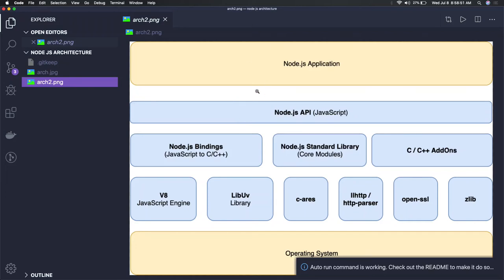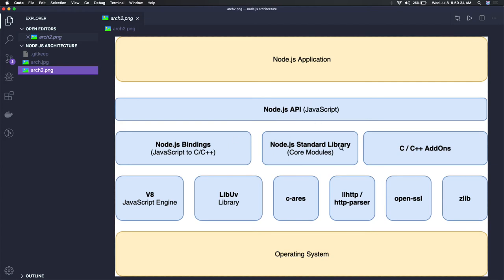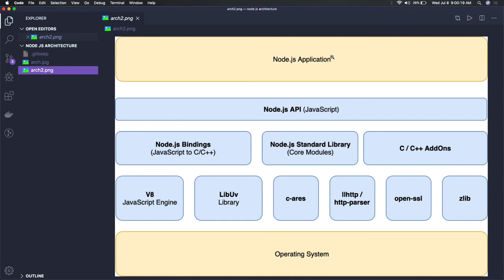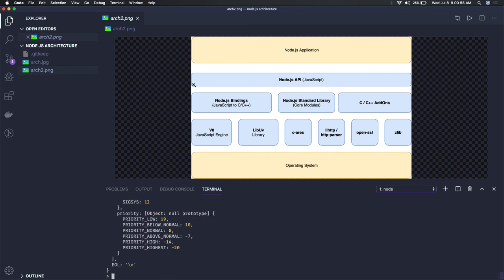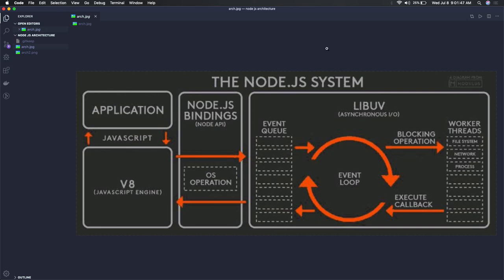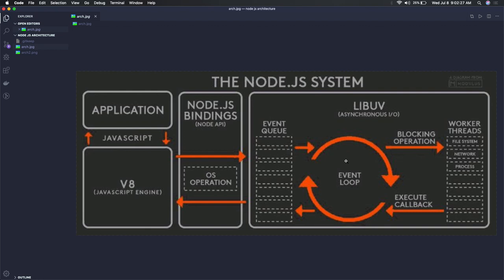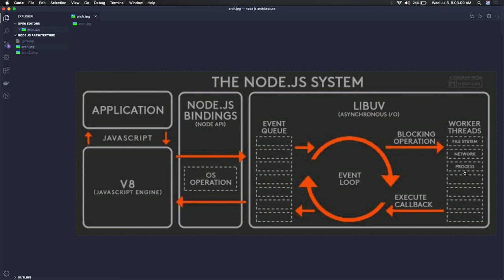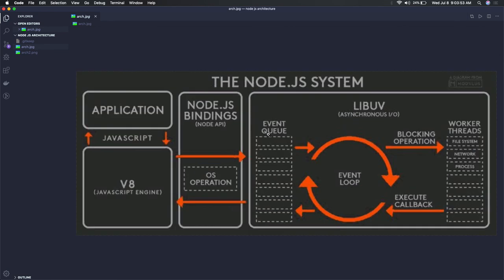Node JS Architecture #09